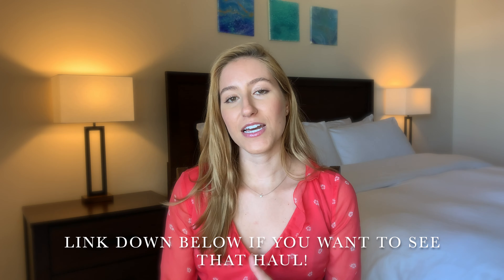MY 2020 LUXURY WISHLIST!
Hi Everyone! I hope you all are staying home and safe and enjoy this fun video about my 2020 luxury wishlist! As I mentioned in the video, I absolutely will not be purchasing all (if any) of these items in the next few months, but I do find luxury window shopping to be a great distraction to all the craziness!